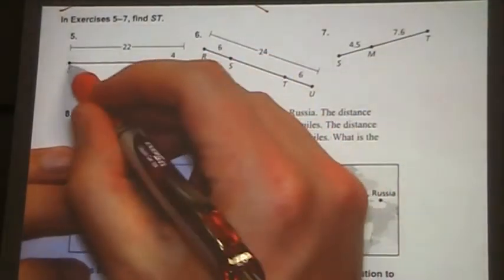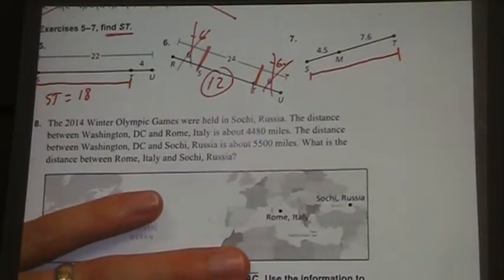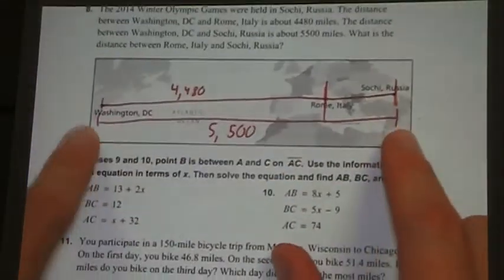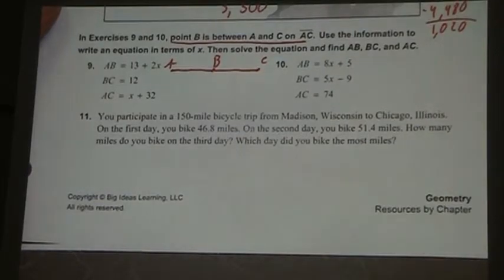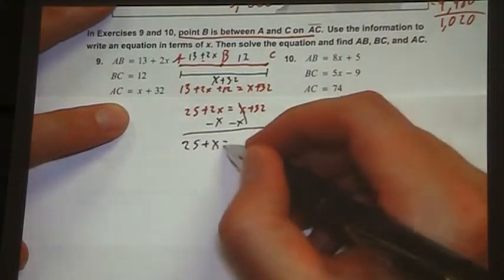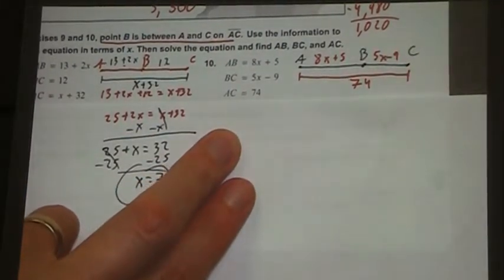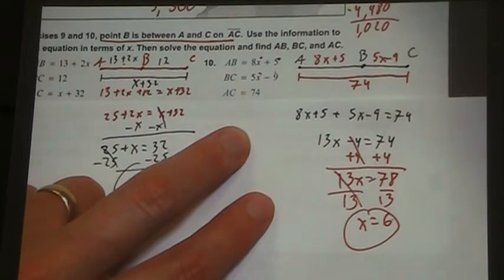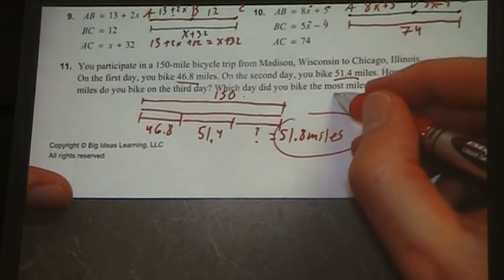1-2 Line Segments Examples